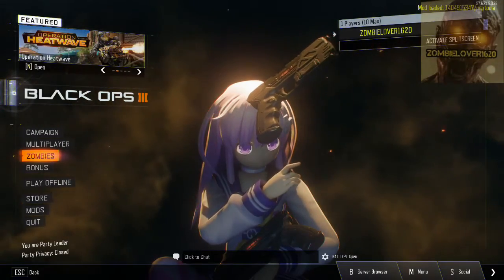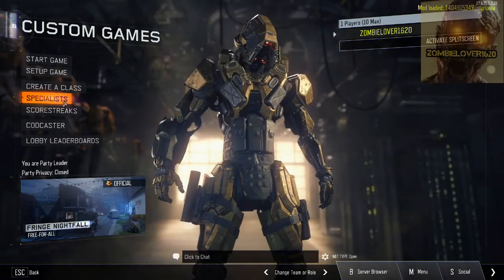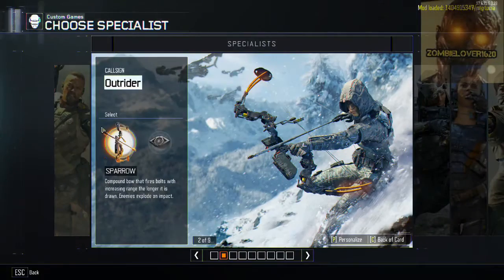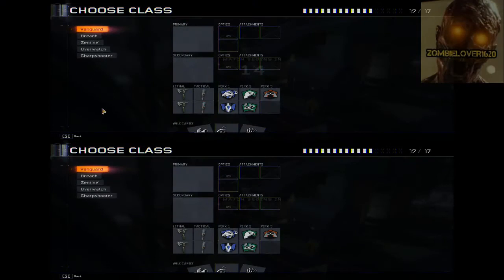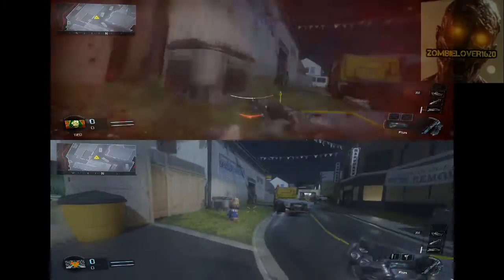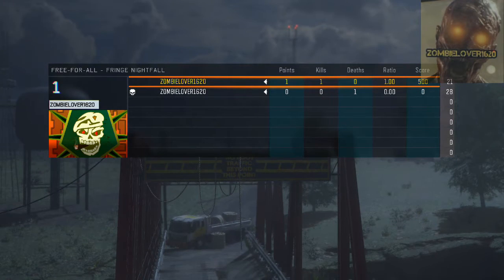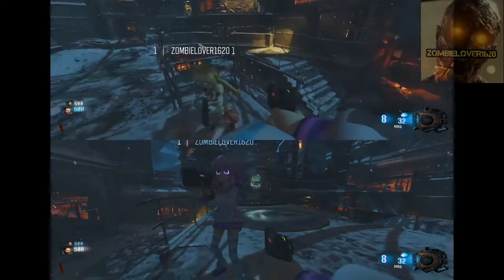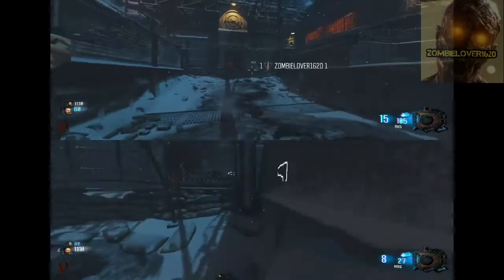Call of Duty BO3 Custom Anime Character Mod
Thanks for stopping by my channel grab a jug and don't go down. In this video I show you guys a really cool character mod for bo3.

origins black ops 2 call of duty how to guide cod die rise easter egg steps easter egg how to tranzit farm town diner buried mob of the dead
call of the dead upgrade staffs ultimate staffs how to build wind staff build lightning staff build ice staff build fire staff
how to build the maxis drone how to build the maxis drone gun how to get a free pack a punched lmg on origins call of duty black ops 3
call of duty black ops 2 call of duty advanced warfare exo zombies outbreak infection carrier wonder weapon wonder weapons
how to carry three staffs ZOMBIELOVER1620 how to build the zombie shield on origins COD AW Exo zombies carrier achievement
exo zombie map carrier exo zombie map decent exo zombie double feature exo zombie trophies MONEYMITCH1620 carrier lazer maze
carrier fishing pole decent coast to coast K.O. Defeat oz defeat oz again Call Of Duty black Ops 3 Shadows of evil the giant rituals for pack a punch elemental
swords train zombie shield boost the giant remakepack a punch special abilities
Zombie Campaign Zombies inside the black ops 3 campaign how to unlock dead ops arcade 2 how to unlock the nightmares mode in Call Of Duty black ops 3
How to duplicate the wonder weapon on "Shadows of Evil" Multiple wonder weapons The Giant Fly Trap Easter egg Mega rare GOBBBLEGUM free mega
gobblegum on shadows of evil MOTD easter egg on shadows of evil donut bouncing betty upgrade trip mines into donuts duplicate zombies on shadows of evil
dark matter camo Der Eisendrache Farcry Primal gameplay Der Eisendrache how to get the bows Der Eisendrache how to get the wonder weapon Der Eisendrache
how to pack a punch Der Eisendrache how to upgrade the bows Der Eisendrache how to kill the panzer 2.0 Der Eisendrache how to feed the dragons
Lightning bow upgrade void bow upgrade fire bow upgrade skull bow upgrade how to build ragnarok dg4 how to build gravity spikes how to get to power
how to build the shield Call of Duty Infinite Warfare Call of Duty IW COD IW Zetsunobou no shima Gorod Krovi DLC 3 Dragon pack a punch Call of Duty Infinite Warfare
Spaceland Zombies 100% complete Spaceland zombies play as hasselhoff unlock David Hasselhoff Call of Duty Infinite Warfare COD IW Spaceland Call of Duty Infinite Warfare
Rave in the Redwoods COD BO3 DLC 5 Black ops 3 DLC 5 Spaceland soulkey Spaceland max rank zombies spaceland easter egg guide spaceland zombie max rank
maximum rank infinite Warfare zombies 7 Days to Die base build Tom Clancy Ghost Recon wildlands Beta gameplay wildlands beta complete tom clancy wildlands
Rave in The Redwoods How to turn on power COD WWII Sledgehammer games Call of Duty World war 2 WWII Zombies Chronicles reveal DLC 5 Zombies Chronicles in the beginning
Zombies Chronicles Agartha Zombies Chronicles Fractures Zombies Chronicles Dimension 63 8 remastered maps Shaolin Shuffle Guide Super Easter egg Infinite Warfare
WWII ZOMBIES FINAL REICH WWII ZOMBIE PACK A PUNCH Groesten Haus Easter Egg BO3 Custom Zombies